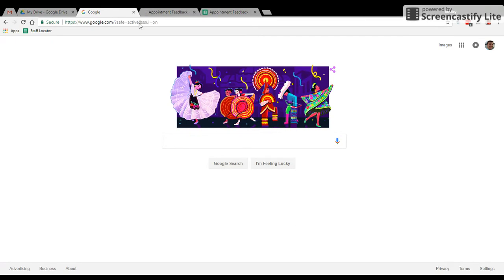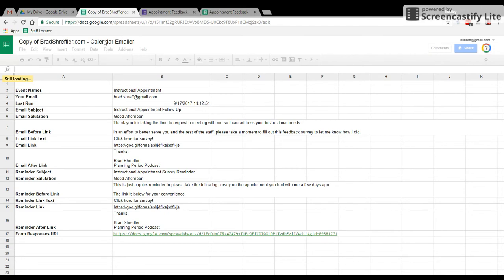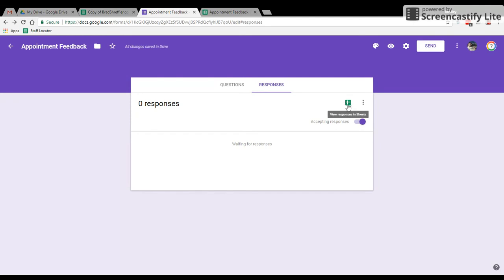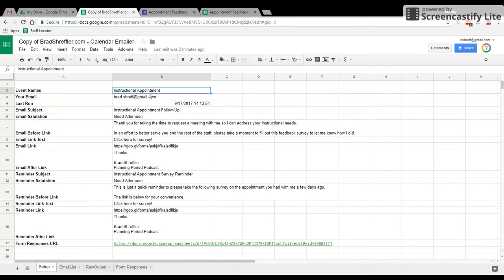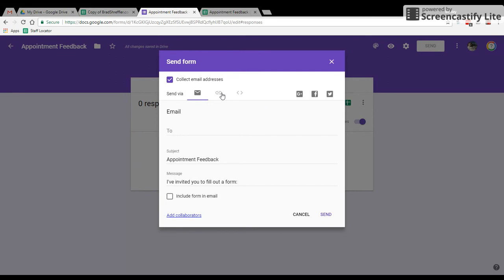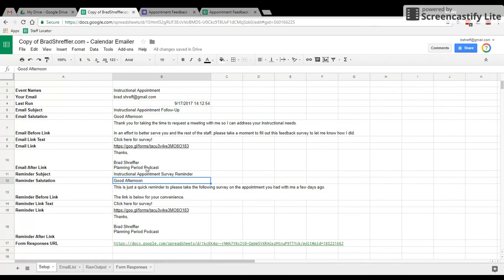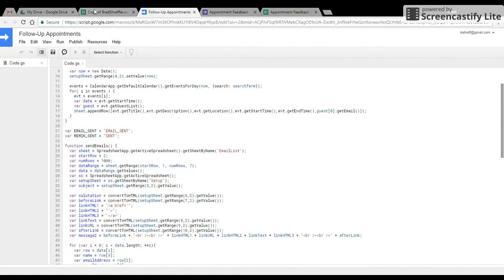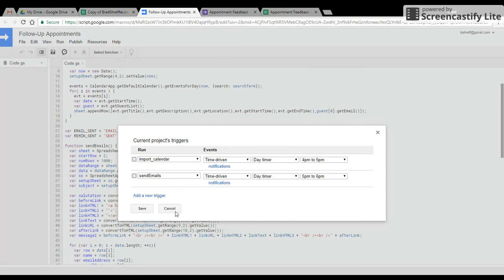How To Send Automated Emails After a Google Appointment Slot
This is a step-by-step walkthrough for setting up automated follow-up emails after Google Appointment Slots.

Visit me on twitter @BradShreffler